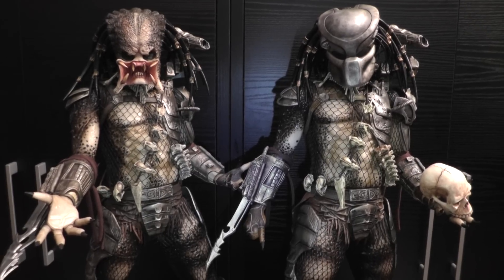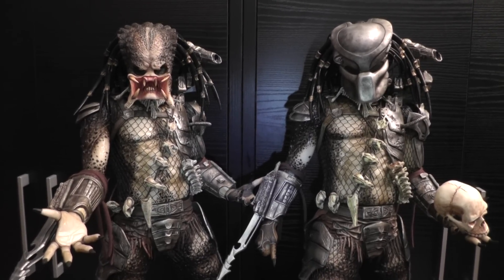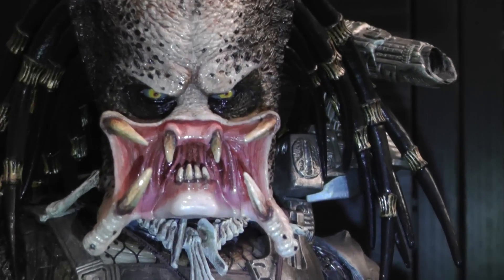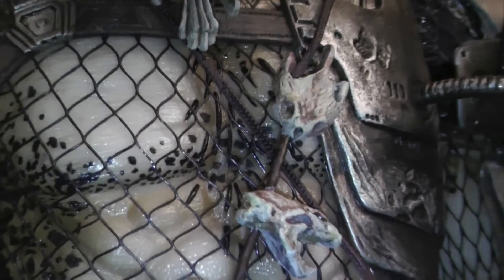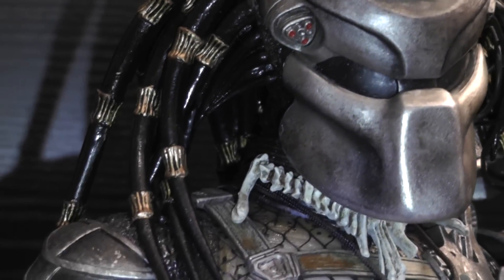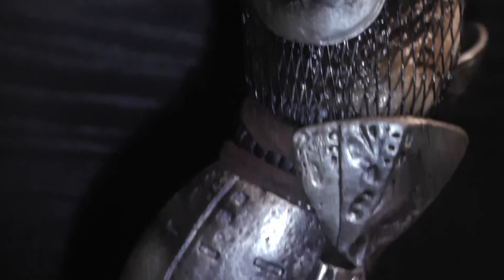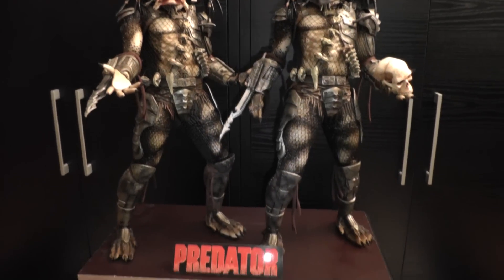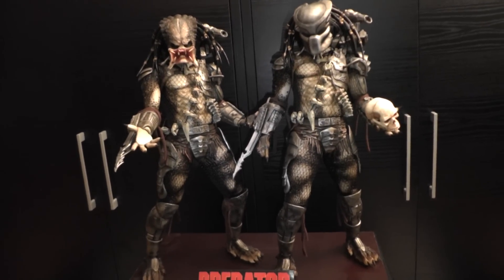Repainted customized 18 inch Predator by Neca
I've repainted both heads, complete armor and some body parts. The body itself didnt need much modification as the original paint app was vey well. It's in my oppinion the best Predator representation to date. Only upcoming Hot Toys 1/4 scale Predator in 2013 will be able to beat that one. Very well done by NECA ! Their best figure to date.